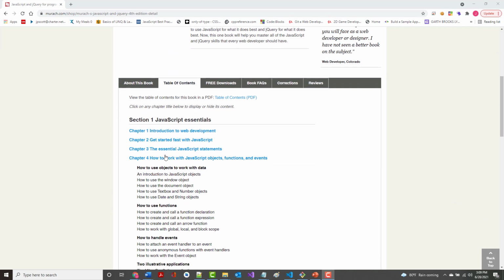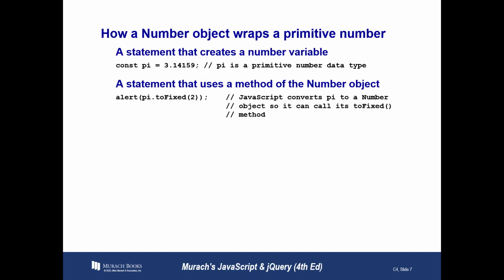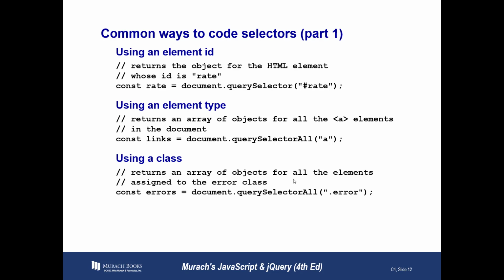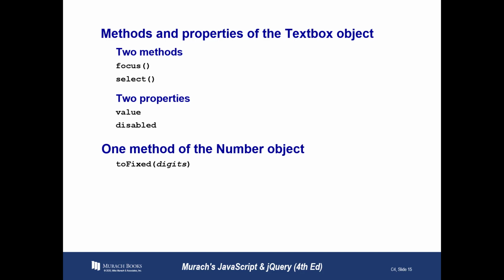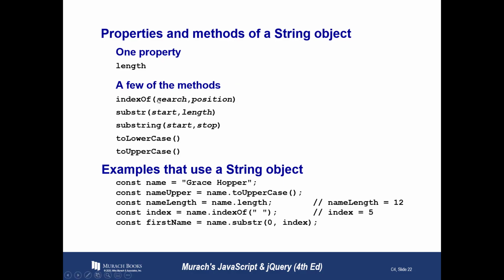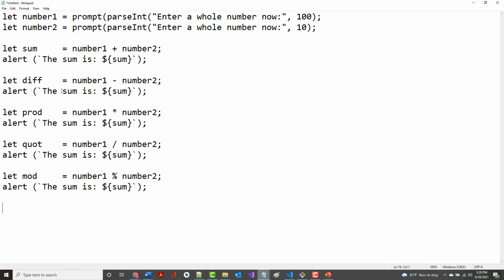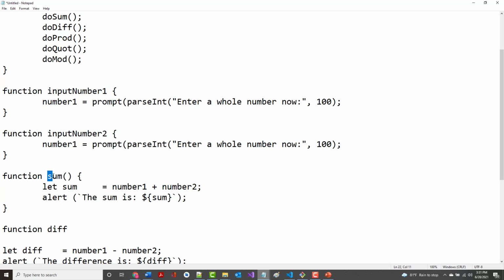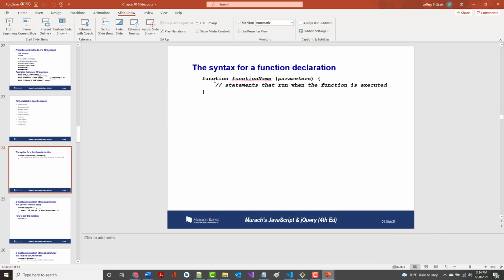AWD1000 - JavaScript - Chapter04 - Part01 - PPTs